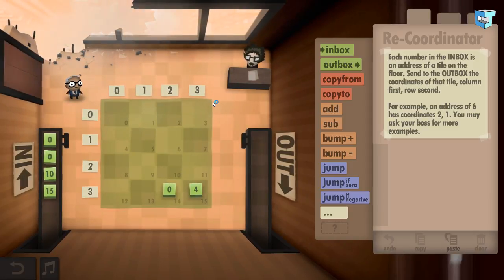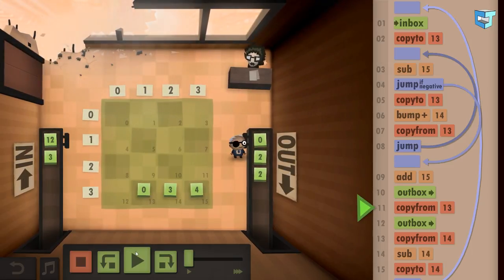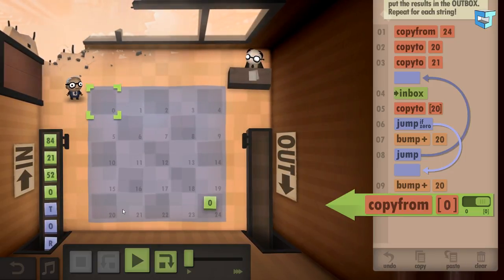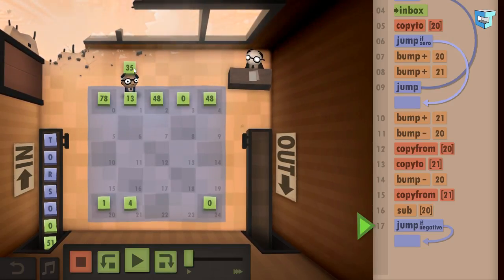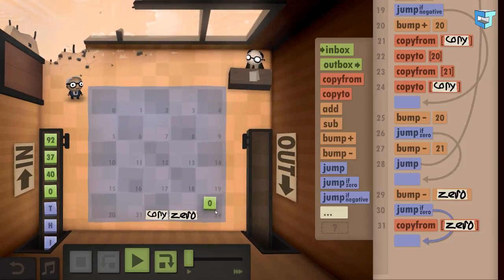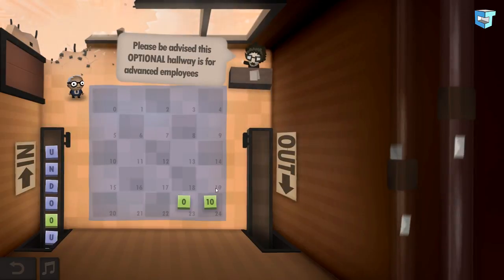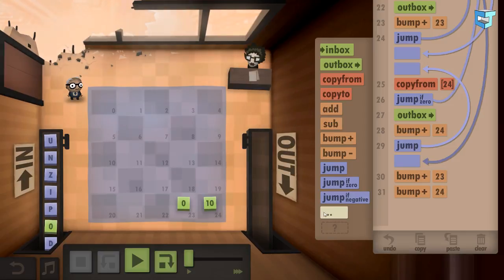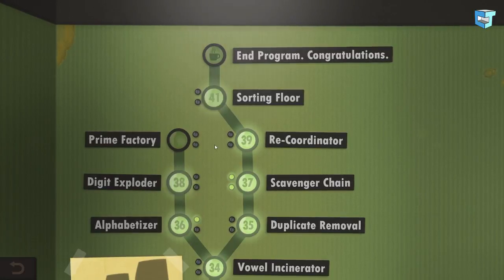Chrury Streams: Human Resource Machine (04)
In which I spend an extended amount of time trying to get a sort program working.

Also available on iOS and Android, WiiU and Switch!